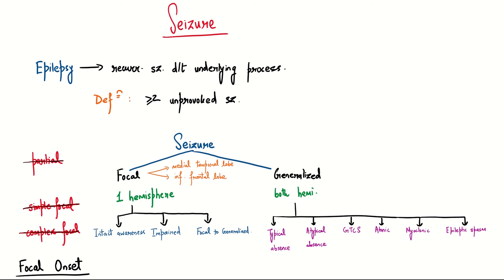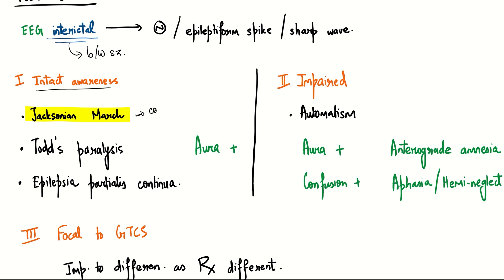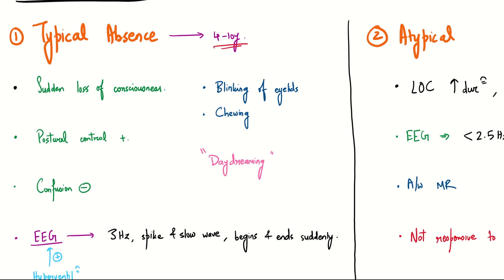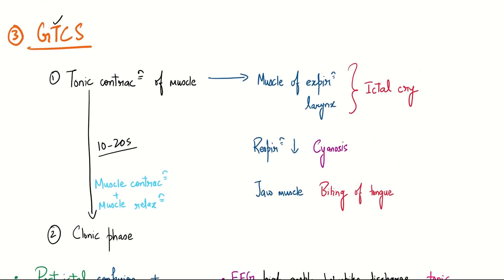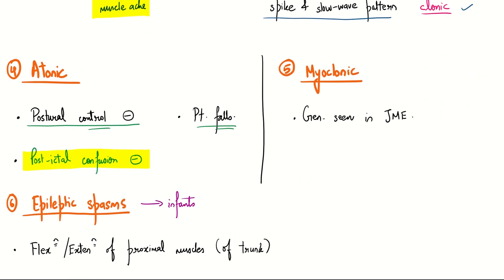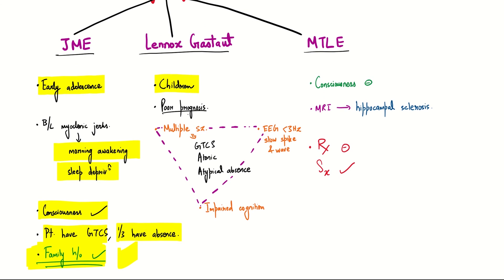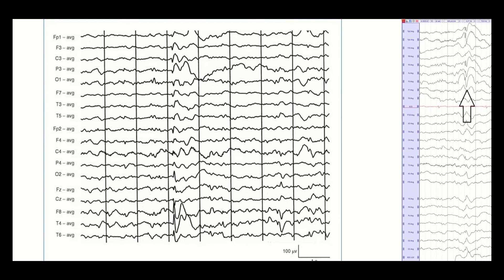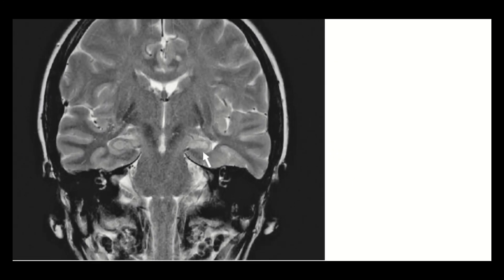Seizure & Epilepsy (Pt. 1) | Types | Classification | Syndromes | EEG | Harrison's Ch. 418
Timestamps:
0:00 - Seizure vs. Epilepsy
0:31 - Classification
1:20 - Focal Seizures
3:07 - Generalized Seizures
6:58 - Epilepsy Syndromes
9:06 - EEG
10:55 - MRI

In this video, I discuss the types of seizures, and we discuss the signs and symptoms which will help us in differentiating and diagnosing these conditions from each other. I have tried to explain the concepts and high yield points from the exam point of view, and one reading of Harrison after watching this video will help you in learning seizure as a whole.